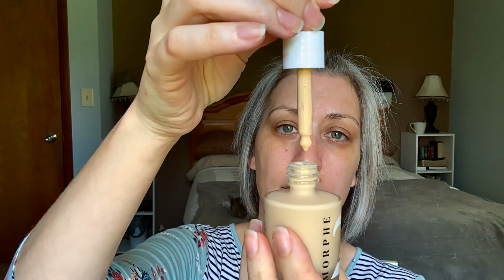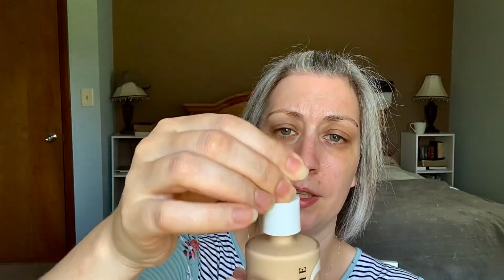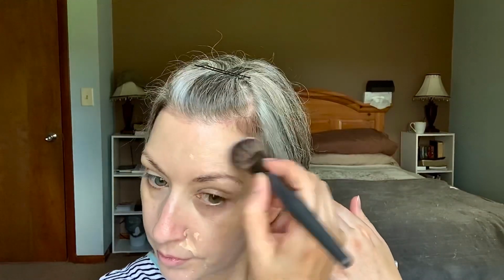*NEW* Morphe 2 M2 Hint Hint Skin Tint review demo first impression over 40 makeup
M2 Hint Hint Skin Tint: $17.00

*UPDATE*
This really reminds me of the L’Oréal Age Perfect Foundation, just thinner. It didn’t last as well on my skin though. You may really like this if you have dry skin. I think it’s a little too dewy for my taste.